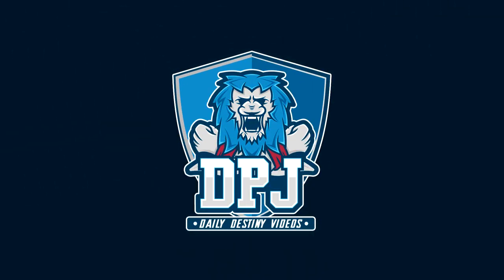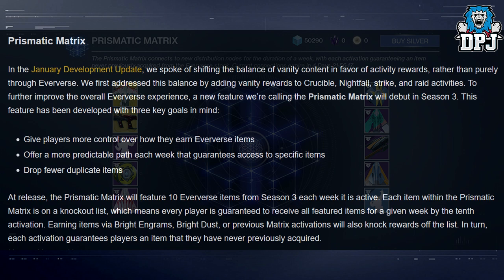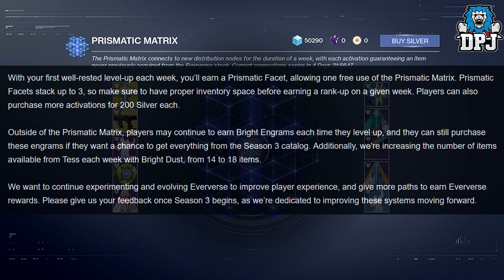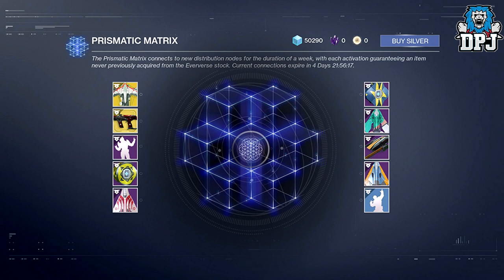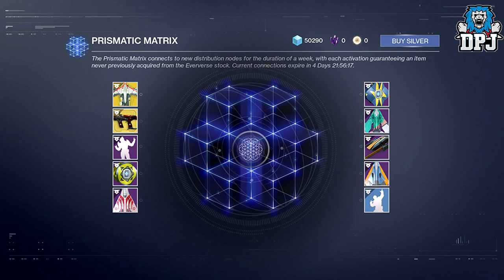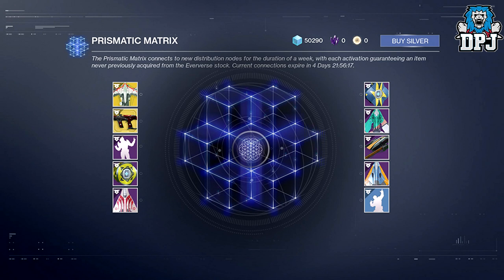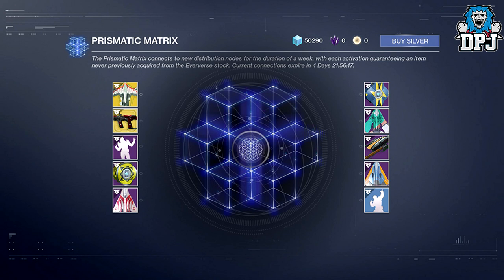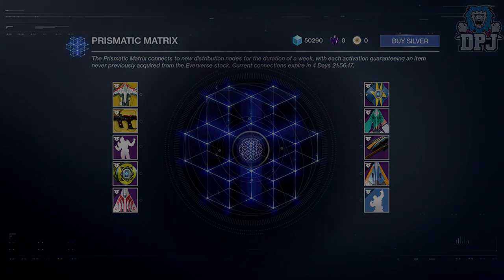*NEW* Destiny 2 Loot Feature - What Is The PRISMATIC MATRIX ? All You Need To Know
In this Destiny 2 video we talk about the Primstatic Matrix & all you need to know about it!!